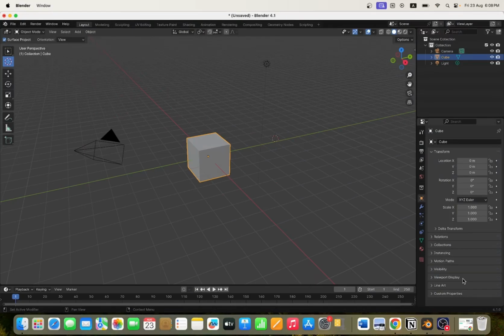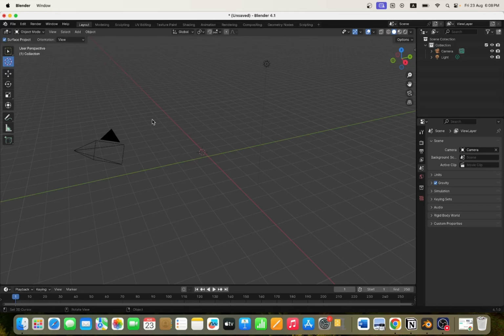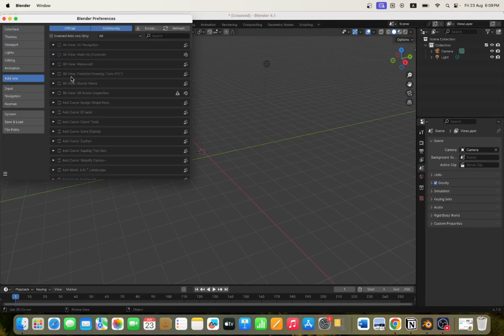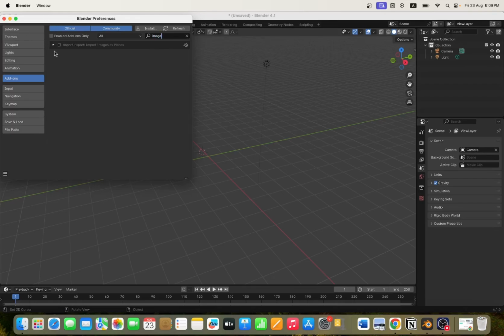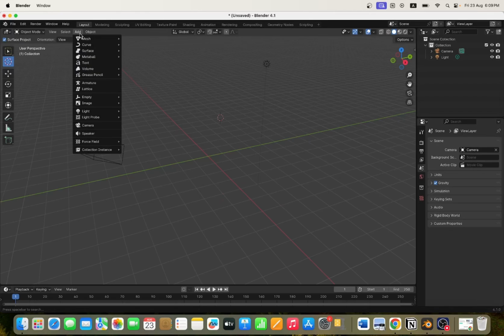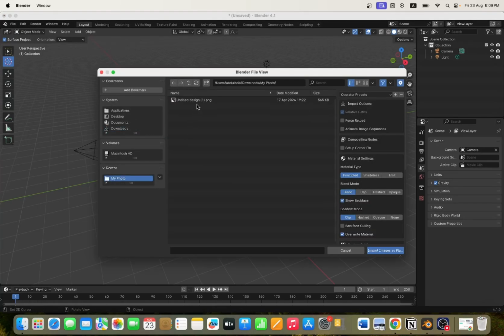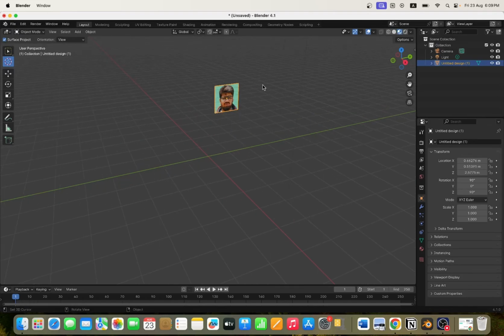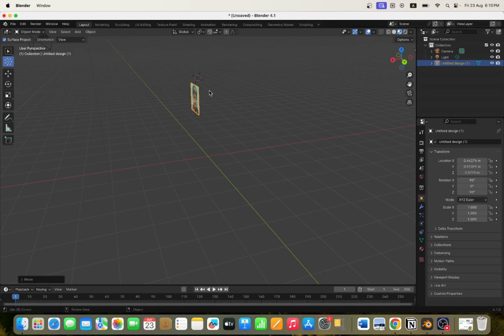How To Import Images As Planes In Blender (2024) | Quick & Easy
Learn how to import images as planes in Blender to enhance your 3D projects. This tutorial will guide you through the steps to add images as planes, making it easier to work with textures and references in Blender. Perfect for beginners and experienced users alike.